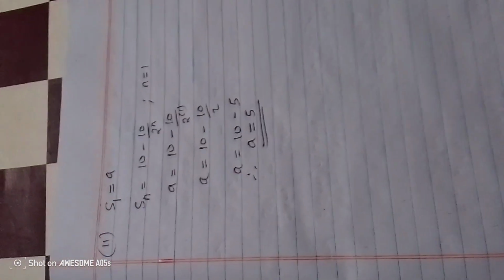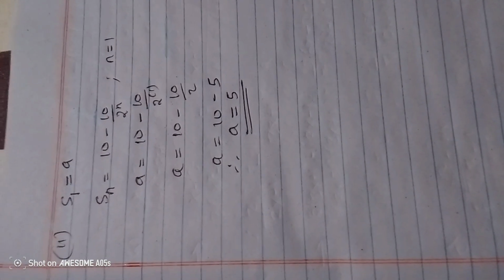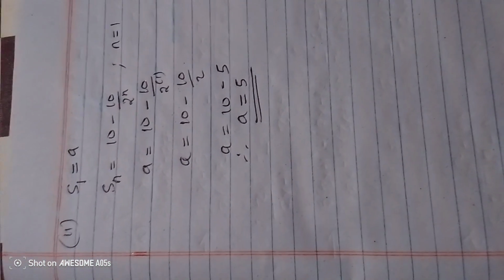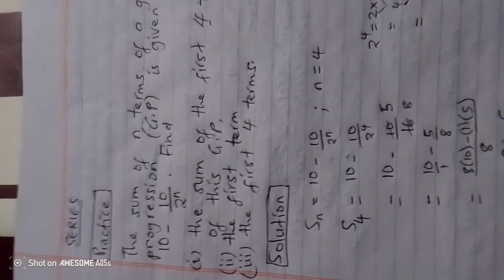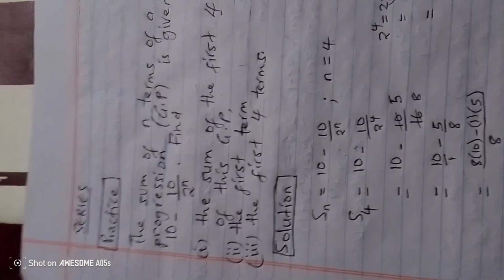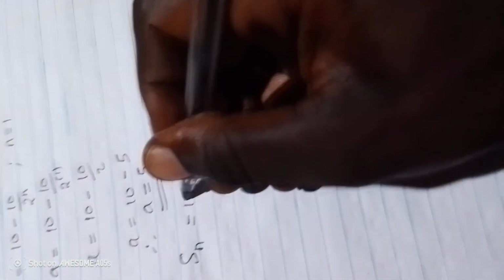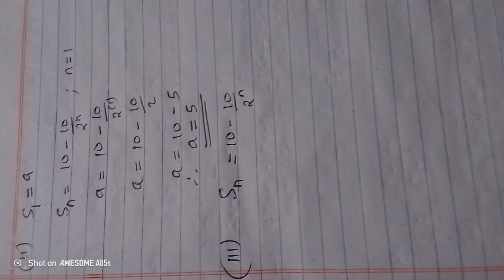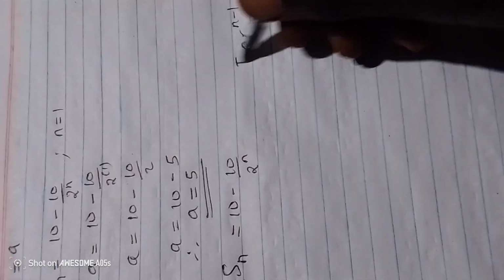Geometric series| first term| sum of terms.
Find the sum of a geometric progression given by the formula 10-10/2^n.